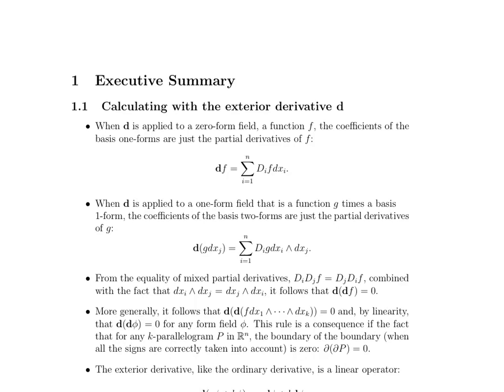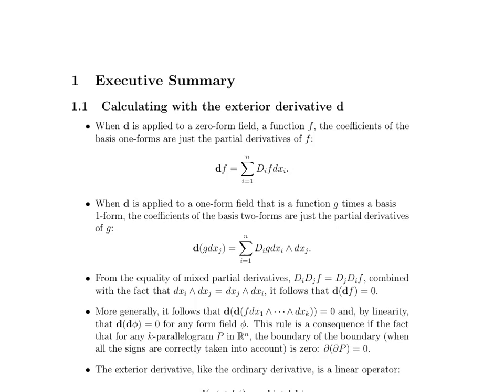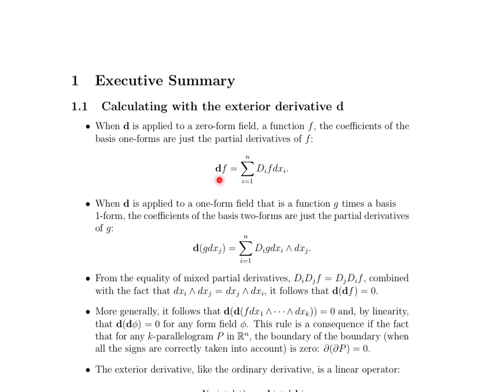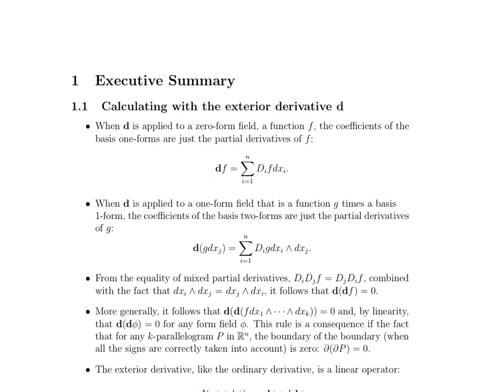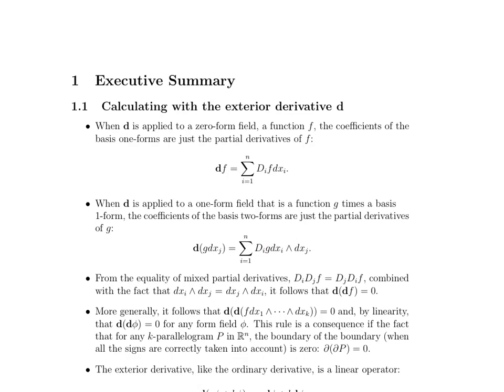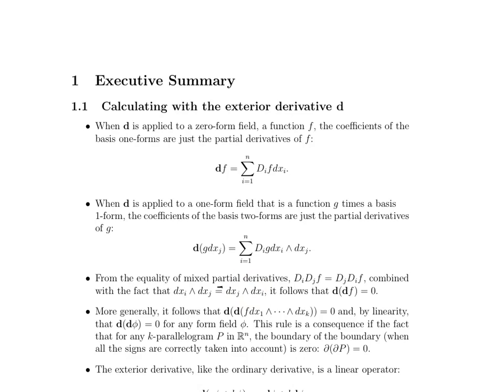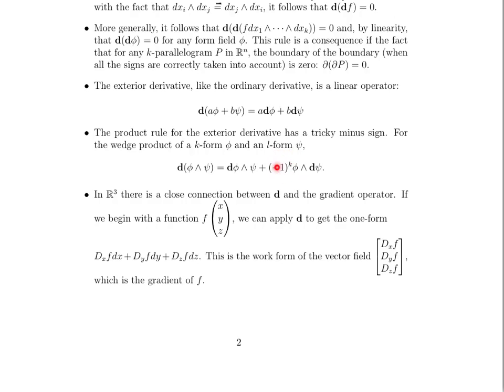Math 23b. Week 12, Video 1: Exterior derivative (24.1)